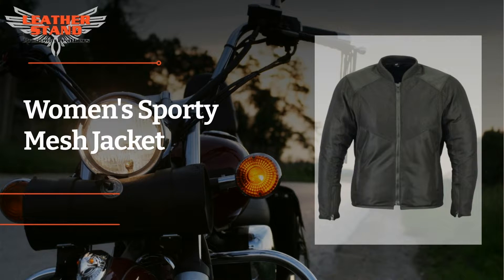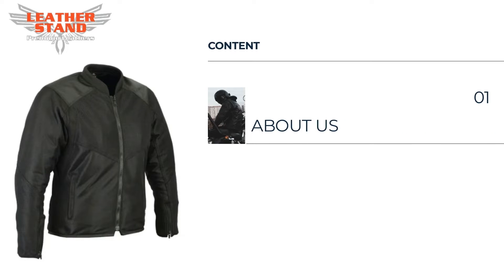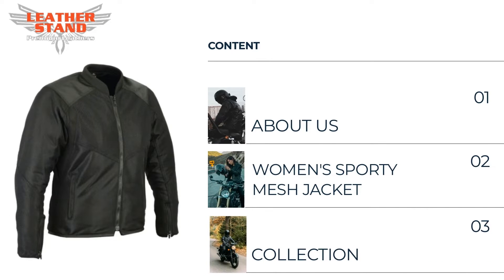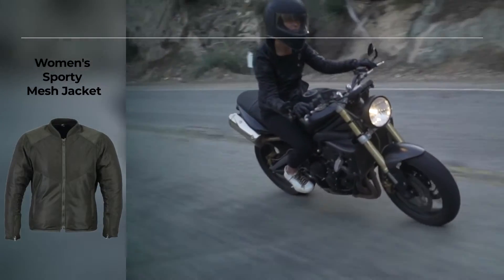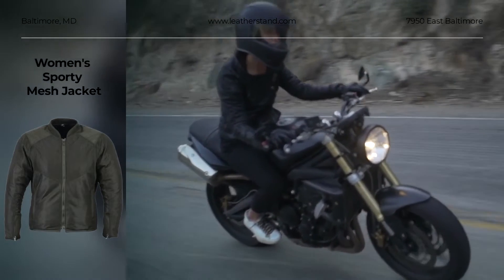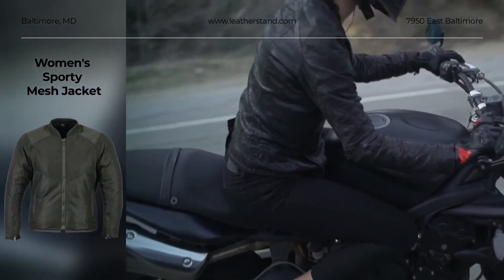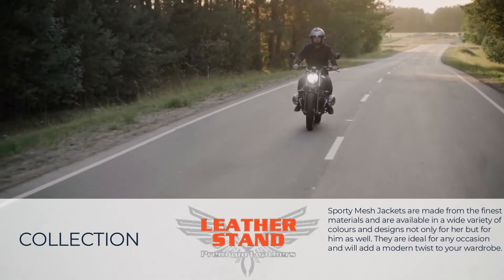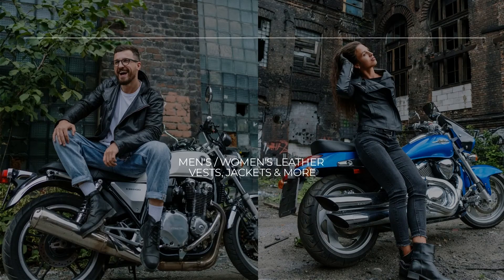Women's Sporty Mesh Jacket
Welcome to our video of Women's Sporty Mesh Jacket collection. This jacket is just perfectly great for people from motorcycle and bikers industry.

In this video, first we will tell you a few words about us - Leather Stand business. Then, we will give the review of our Women's Sporty Mesh Jacket and finally we will show you an exclusive preview to our collection for him and for her.

Leather Stand is your one stop superstore for leather, denim vests and jackets. We specialize solely in leather and textile vests to be able to bring you the best quality, service, and the lowest price possible. We are owned and operated by people that have been in bikers industry for over 20 years.

Our Women's Sporty Mesh Jacket has breathable mesh material, Removable padding. Action back with stretch panel in liner arms for comfort while riding. Heavy mesh inner liner for full ventilation.
Zip-out, full-sleeve, high performance insulated liner for extra warmth. Heavy duty snaps and zippers.

Sporty Mesh Jackets are made from the finest materials and are available in a wide variety of colours and designs not only for her but for him as well. They are ideal for any occasion and will add a modern twist to your wardrobe.

Leather Stand takes pride in carrying only the best quality leather products from known and unknown brands alike. Our aim is to bring you the best customer service in the business and we made sure we have the right people in place to help you. Discover the Leather Stand collection at our online store and get your awesome Sporty Mesh Jacket today.

00:00 - 00:08 - Women's Sporty Mesh Jacket
00:09 - 00:21 - Content List
00:22 - 00:39 - About Leather Stand
00:40 - 00:58 - Women's Sporty Mesh Jacket Review
00:59 - 01:11 - Sporty Mesh Jacket for him and for her
01:12 - 01:32 - Discover the Leather Stand collection and shop today

Would like to learn more about our LeatherStand business?

USEFULL RESOURSES